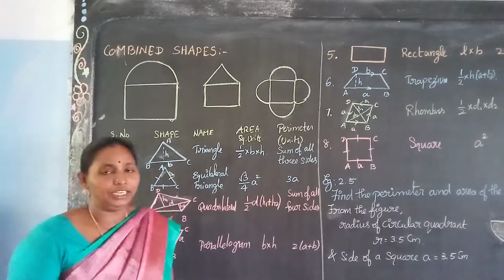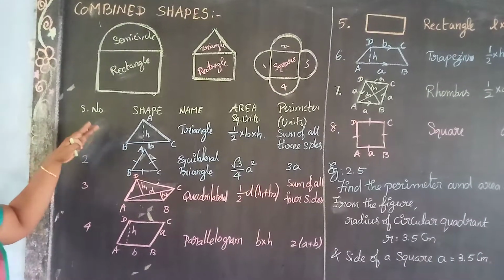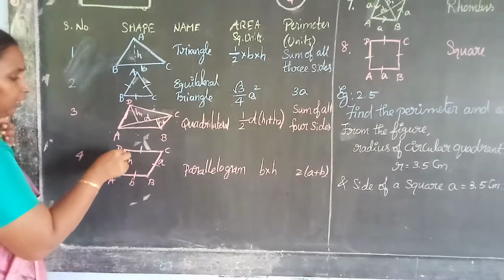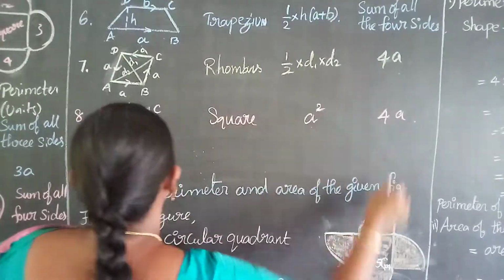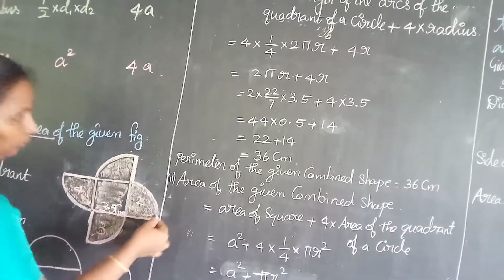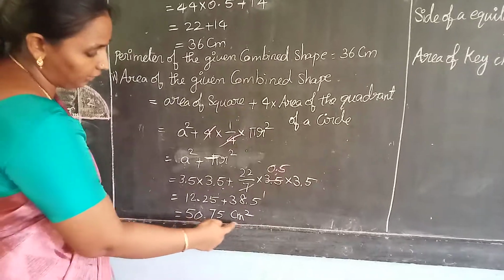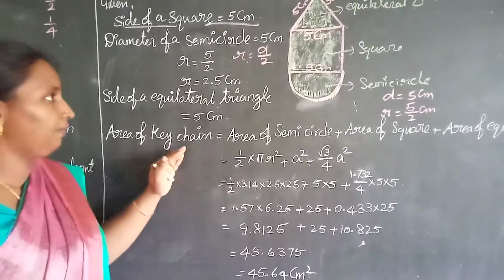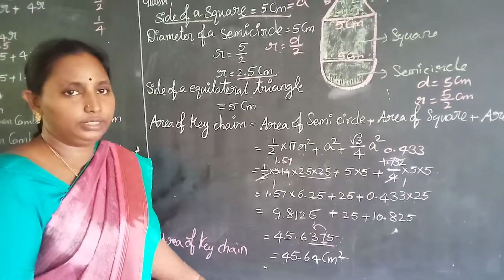8th Maths Chap-2(Measurements)Video-59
Introduction to combined shapes&Eg:2.5,2.6 sums